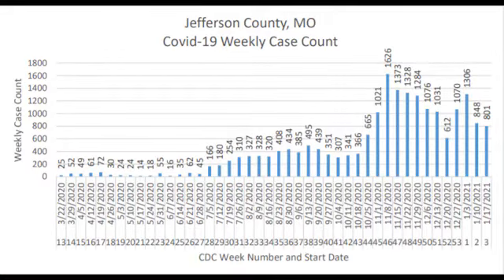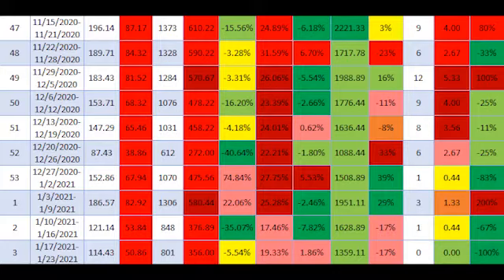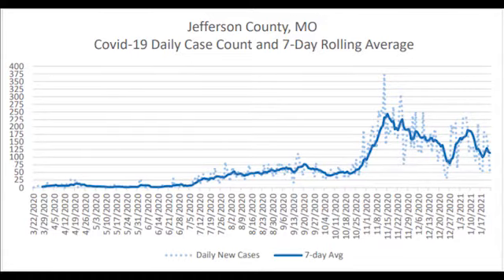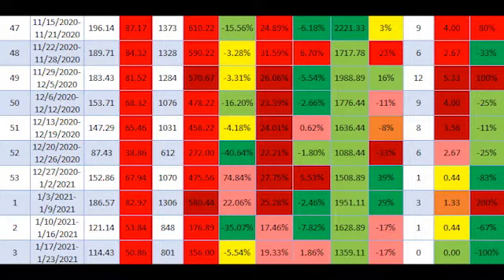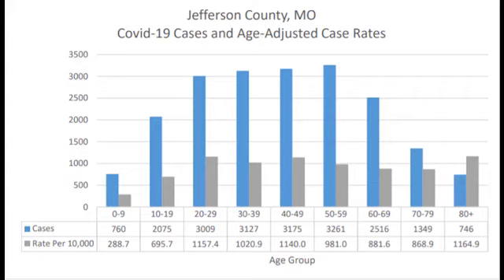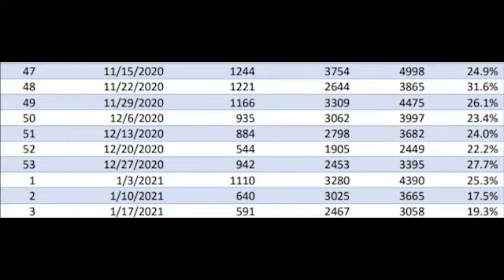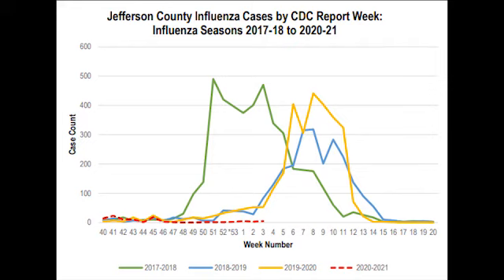Stats with Sara: COVID19 Week 3 Data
Epidemiologist, Sara, reviews the COVID-19 data for Week 3 and briefly discusses the status of flu cases within the county as well.